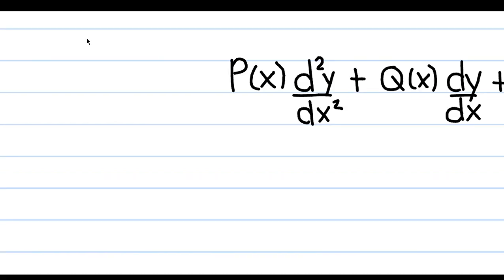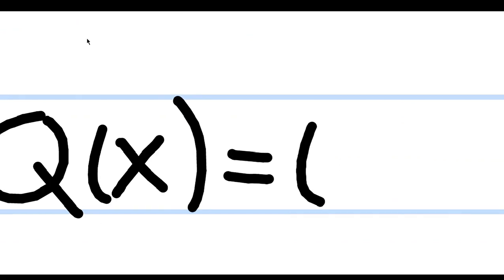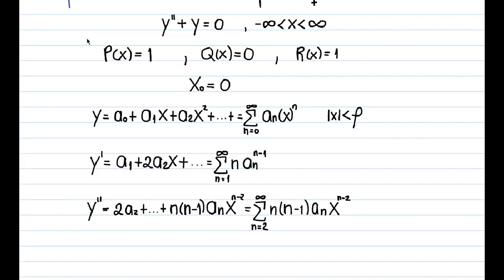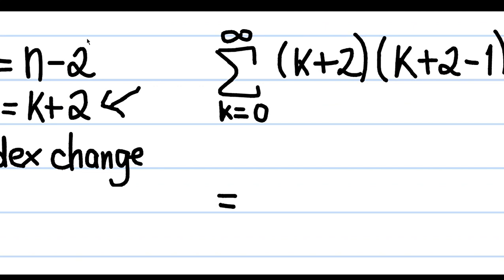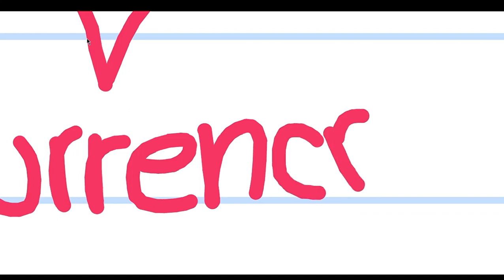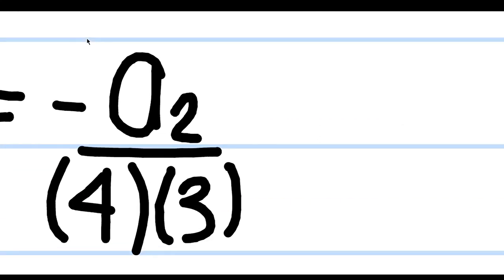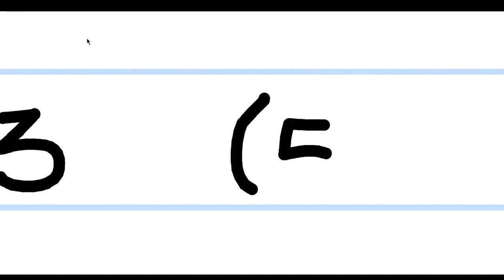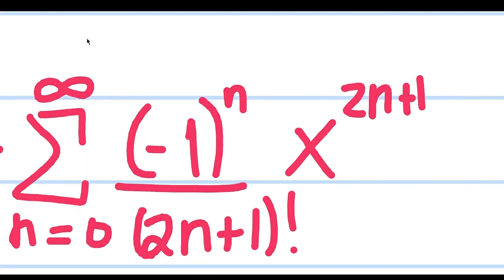Series Solutions Near an Ordinary Point